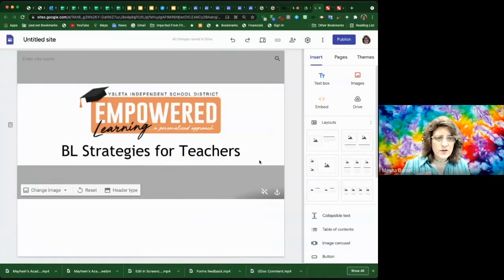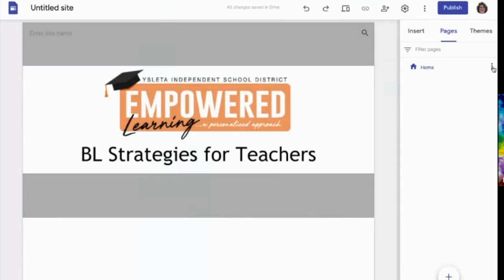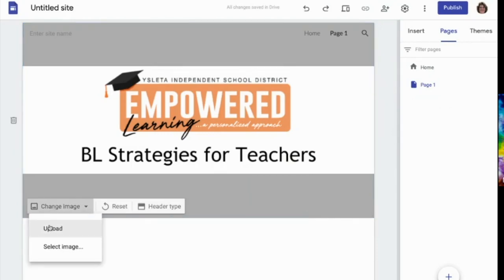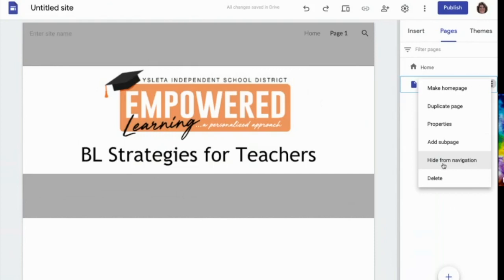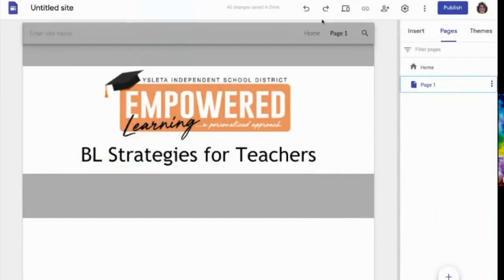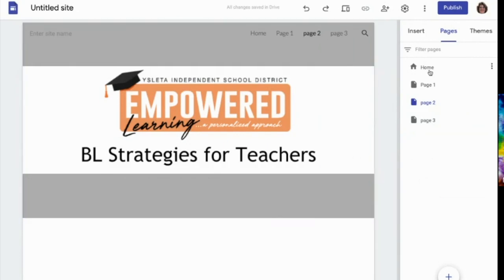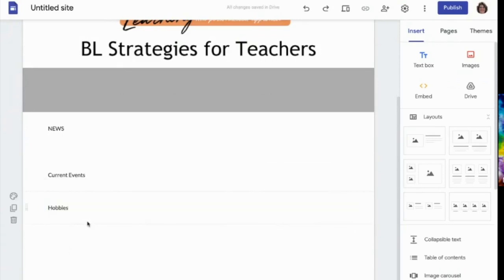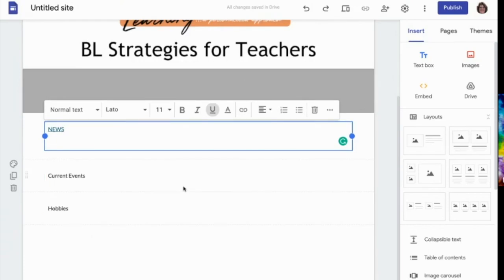Add Pages and Links to Your Google™ Site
This video demonstrates how to add pages and links to Google™ Sites.